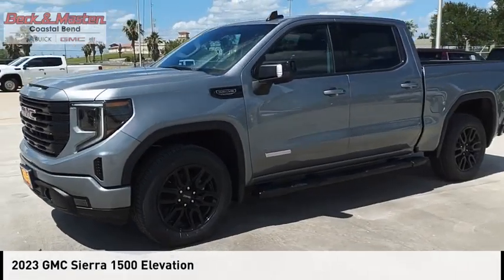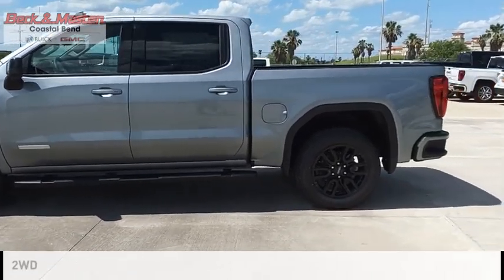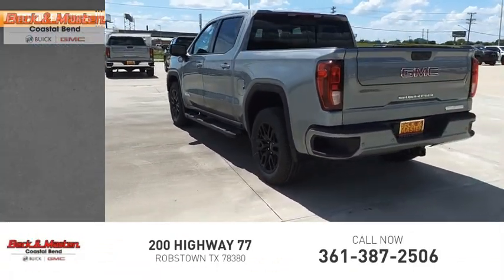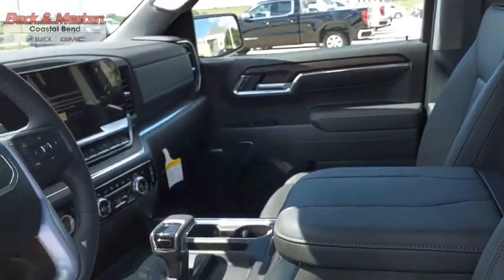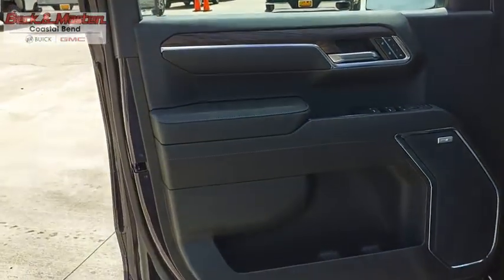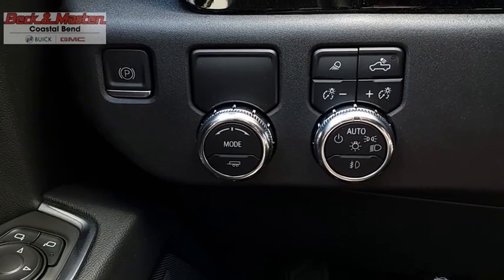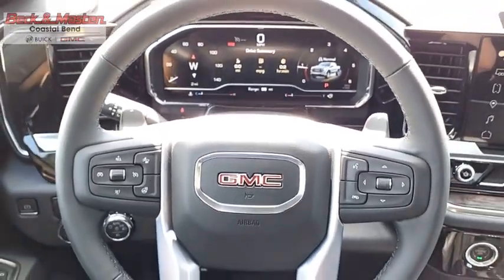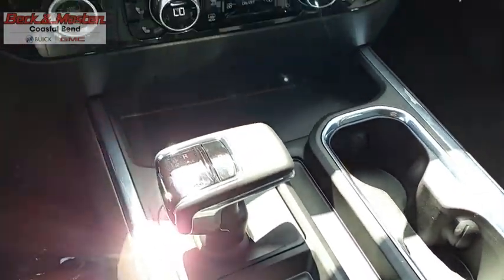2023 GMC Sierra 1500 PG286512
2023 GMC Sierra 1500 Elevation

Beck and Masten Buick GMC Coastal Bend
200 Highway 77